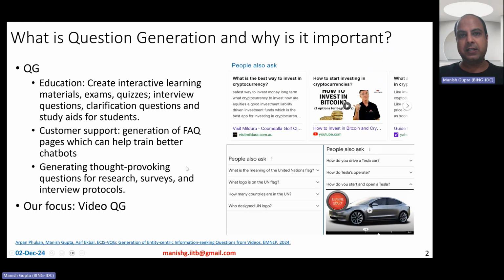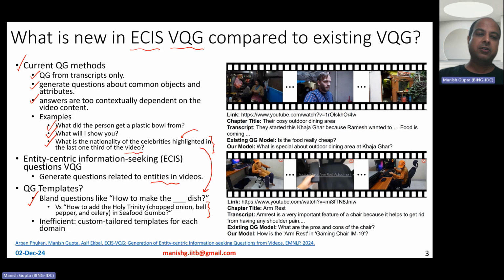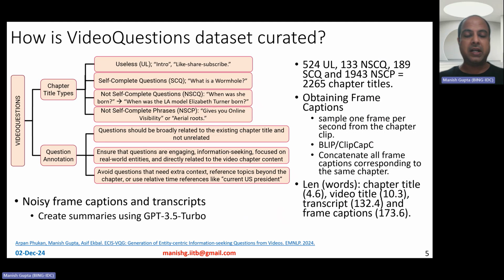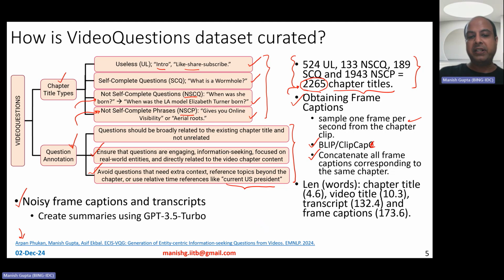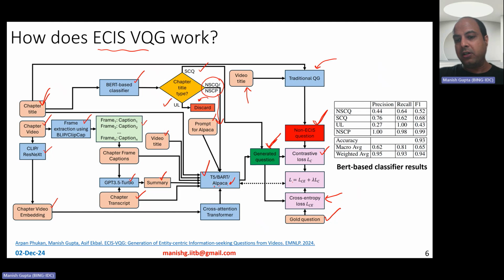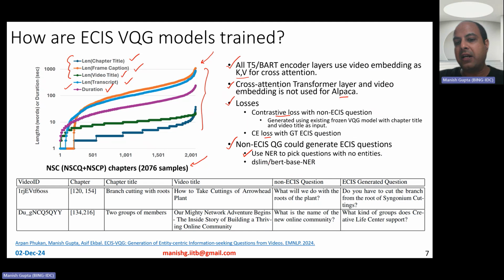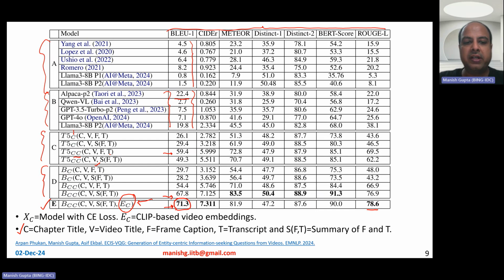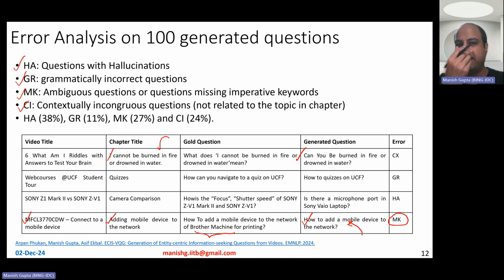#225 ECIS-VQG: Generation of Entity-centric Information-seeking Questions from Videos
Previous studies on question generation from videos have mostly focused on generating questions about common objects and attributes and hence are not entity-centric. In this work, we focus on the generation of entity-centric information-seeking questions from videos. Such a system could be useful for videobased learning, recommending "People Also Ask" questions, video-based chatbots, and factchecking. Our work addresses three key challenges: identifying question-worthy information, linking it to entities, and effectively utilizing multimodal signals. Further, to the best of our knowledge, there does not exist a large-scale dataset for this task. Most video question generation datasets are on TV shows, movies, or human activities or lack entitycentric information-seeking questions. Hence, we contribute a diverse dataset of YouTube videos, VIDEOQUESTIONS, consisting of 411 videos with 2265 manually annotated questions. We further propose a model architecture combining Transformers, rich context signals (titles, transcripts, captions, embeddings), and a combination of cross-entropy and contrastive loss function to encourage entity-centric question generation. Our best method yields BLEU, ROUGE, CIDEr, and METEOR scores of 71.3, 78.6, 7.31, and 81.9, respectively, demonstrating practical usability. We make the code and dataset publicly available.

In this video, I talk about the following: What is Question Generation and why is it important? What is new in ECIS VQG compared to existing VQG? What is VideoQuestions dataset and why do we need it? How is VideoQuestions dataset curated? How does ECIS VQG work? How are ECIS VQG models trained? Prompt engineering for ECIS VQG. Example questions generated by our "ECIS questions generator". Human Evaluation. Error Analysis on 100 generated questions.

Arpan Phukan, Manish Gupta, Asif Ekbal. ECIS-VQG: Generation of Entity-centric Information-seeking Questions from Videos. EMNLP. Nov 12 -16, 2024. Miami, Florida, USA.